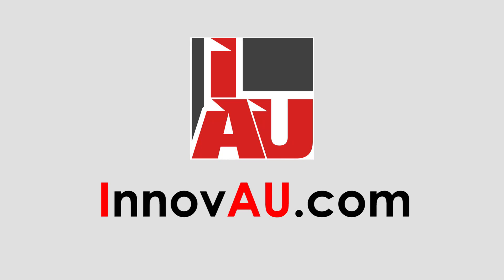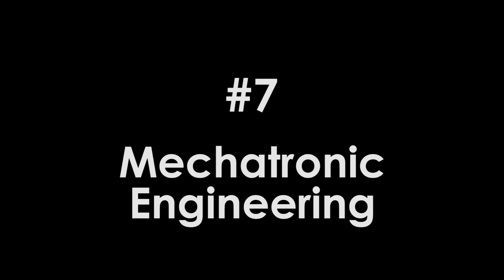What is Mechatronic Engineering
What is Mechatronic Engineering? If you are thinking of studying Mechatronic Engineering , or any sort of engineering, here are a few things to think about...